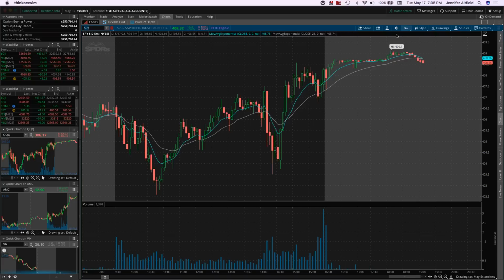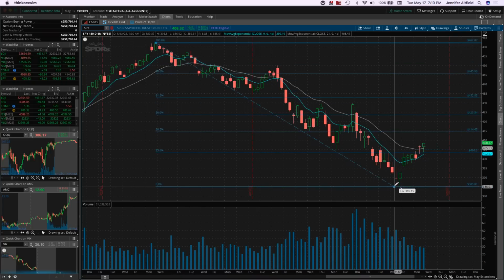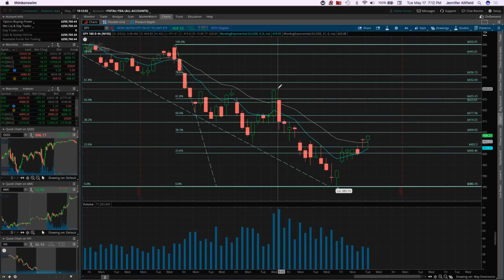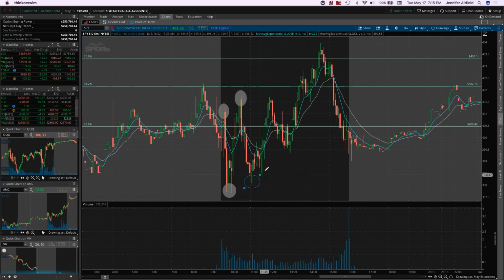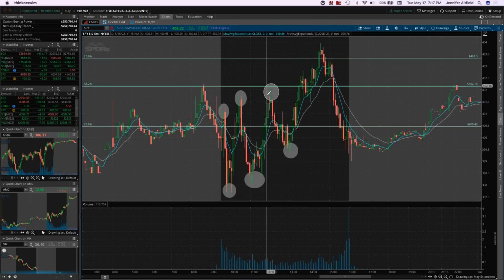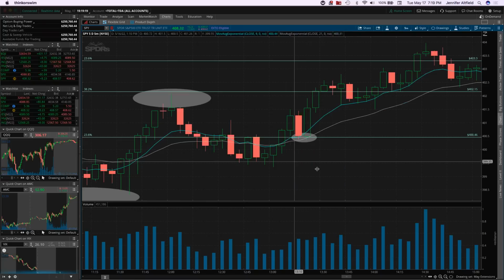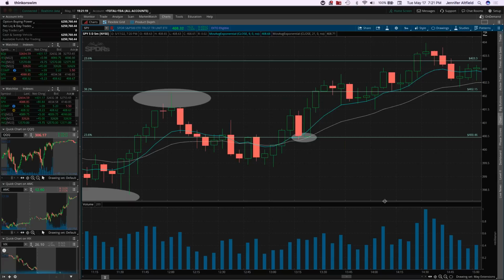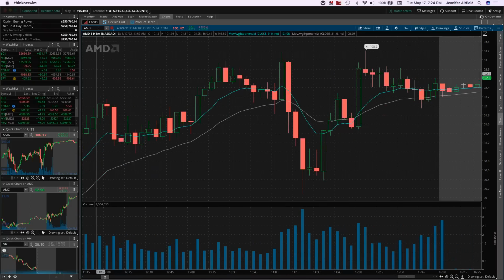Coach Dipka: Golden Goose Strategy Examples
Coach Dipka goes over his trading strategy known as: "The Golden Goose."
- Fib Retracements
- EMA's
- Key Levels

Coach Dipka: @CoachDipka